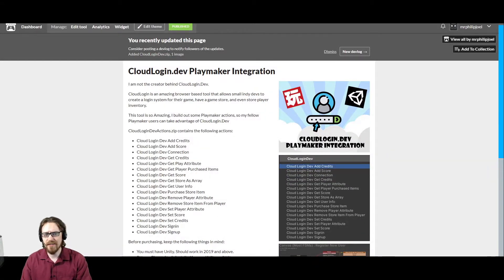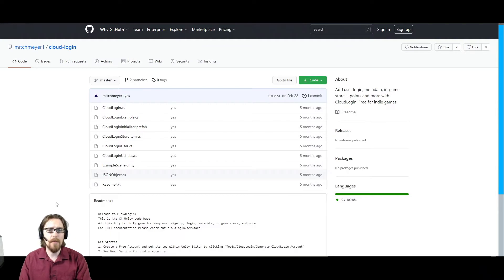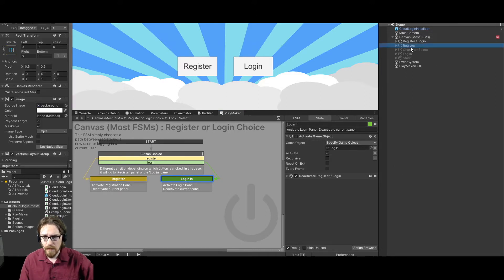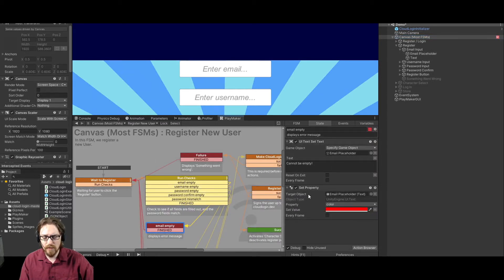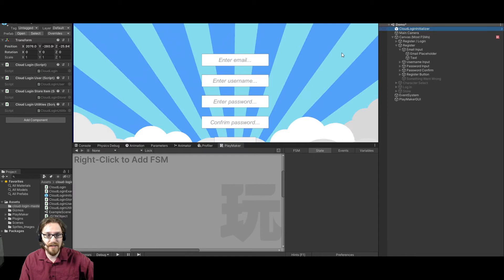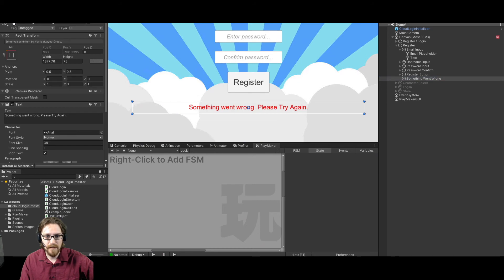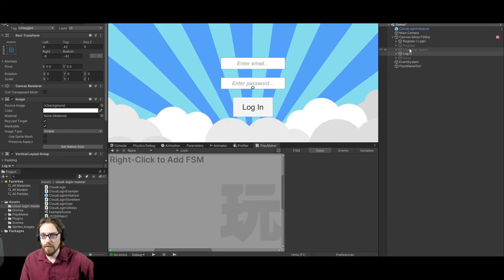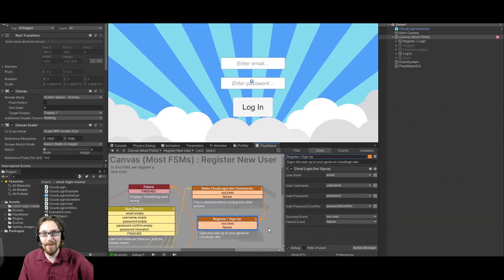Cloud Login Playmaker Integration Part 1 - Set Up, Registration, Login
Part 1 of my tutorial on how to use the CloudLogin.Dev Playmaker integration I created.

In this part, we cover initial setup, registration, and login.